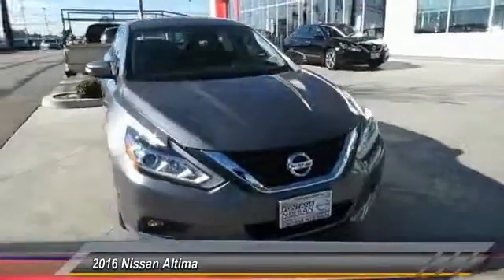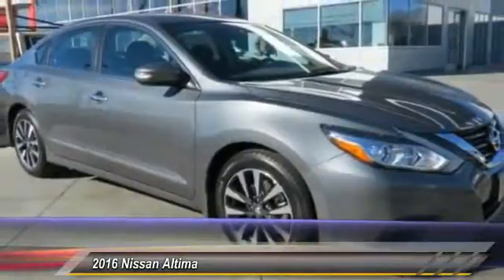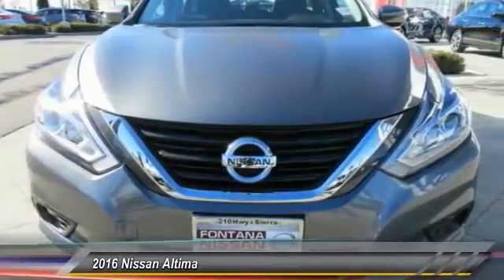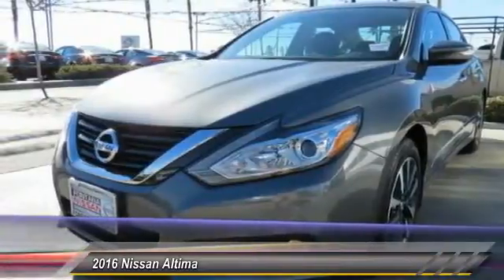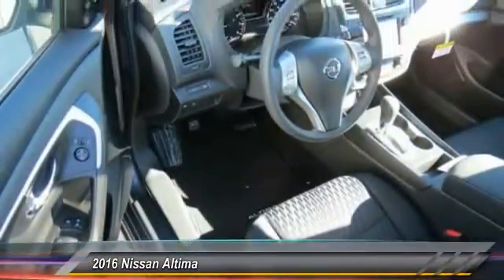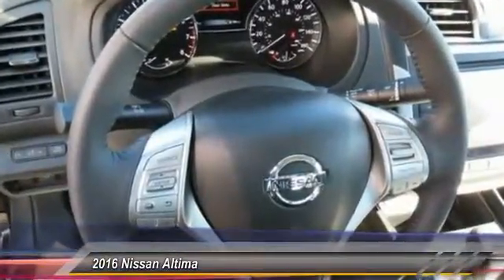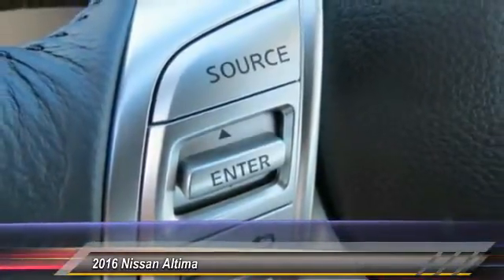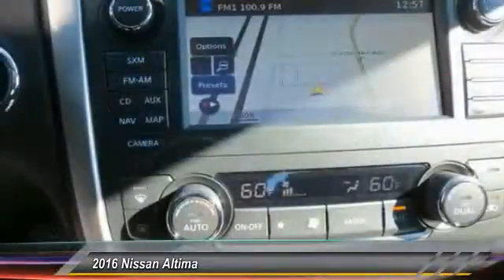2016 Nissan Altima new, Altima, Maxima, Sentra, 370Z, Murano, Fontana, Rancho Cucamonga, Ontario, Sa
2016 Nissan Altima 2.5 SV

Fontana Nissan
16444 South Highland Avenue

2016 Nissan Altima-Dont spend hours negotiating with other dealerships when you can get the Bottom Line Price at Fontana Nissan. To top it off, we work with over 50 financial institutions to provide the best possible financing.  Hurry in today, and see why our previous customers drove from San Bernardino, Riverside, Puente Hills, Corona, Redlands and many other cities just to get our Bottom Line Price  Consumer may or may not qualify for college grad or military rebates, please contact dealer for details!